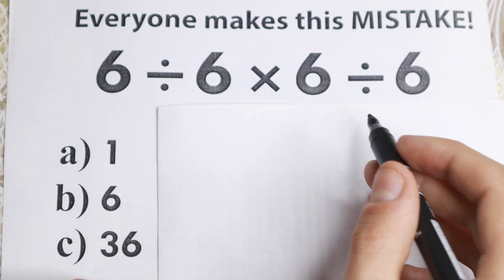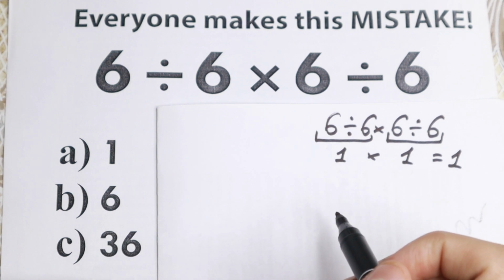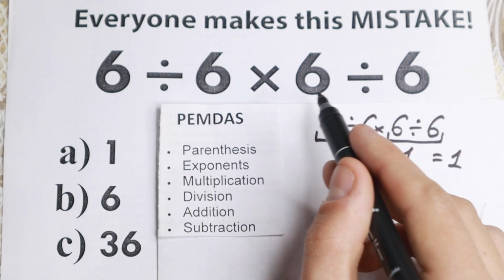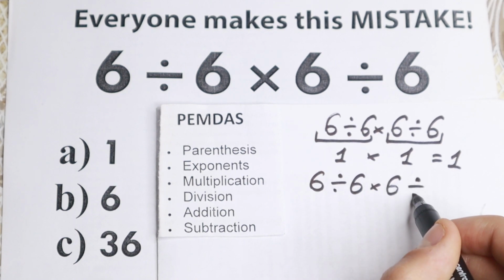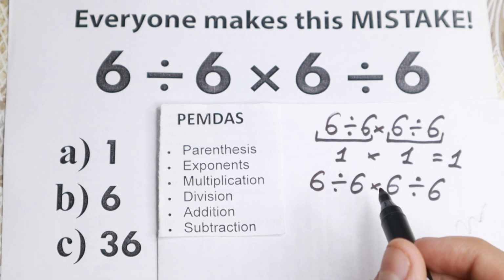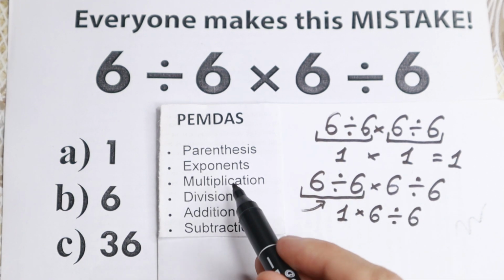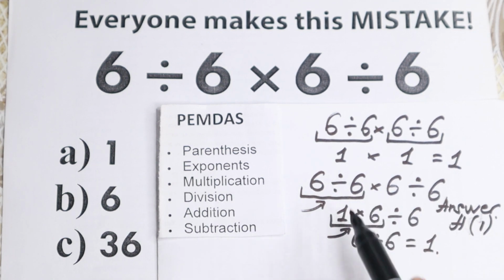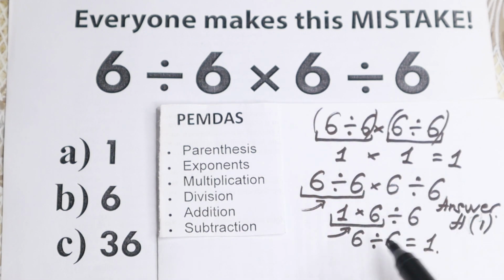Want to PASS Algebra? Just Don’t make this mistake!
Many think they did this RIGHT but will be WRONG! A correct answer explained by mathematician ( Viral Math Problem). What do You prefer : PEMDAS or BODMAS? And what is the correct order of operations?